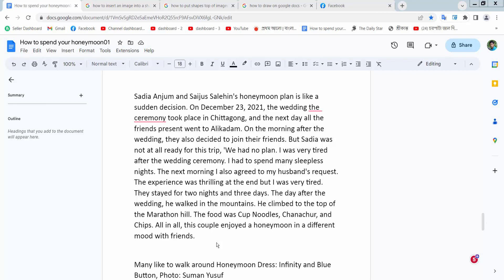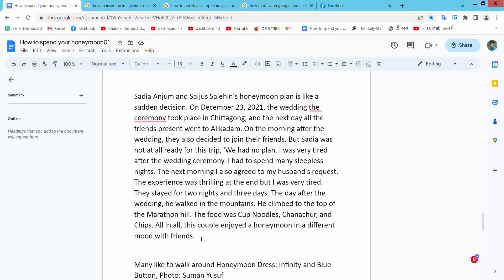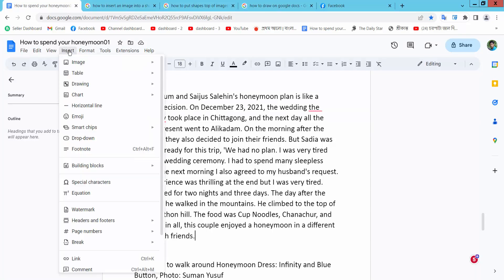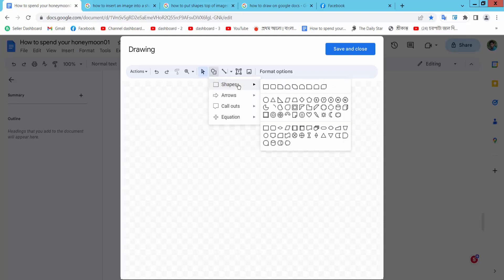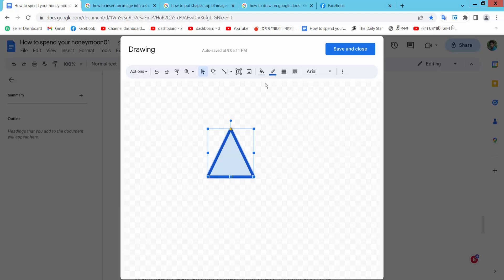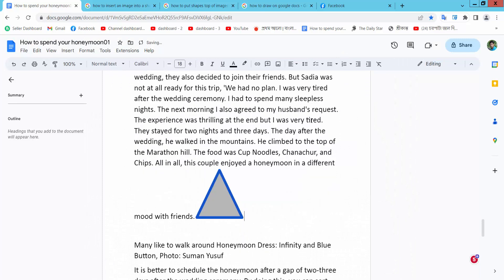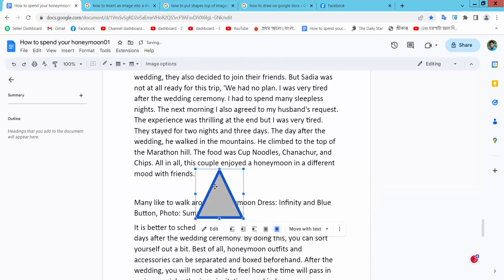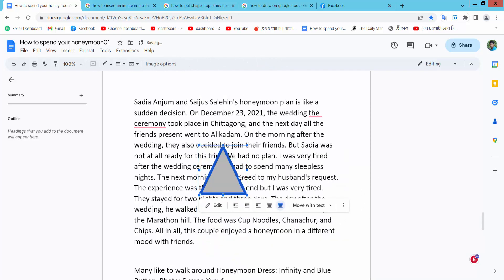How to put shapes over text in google docs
Hello everyone, Today I will show you, How to put shapes over text in google docs.